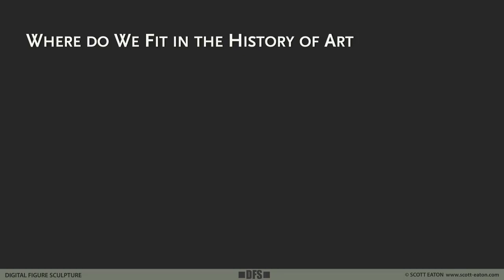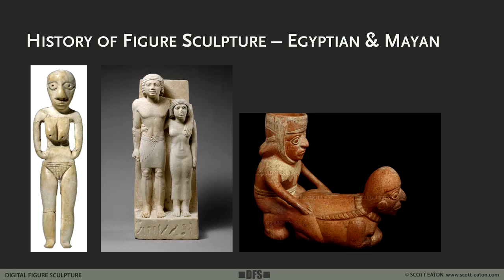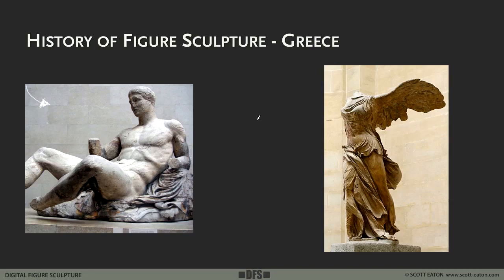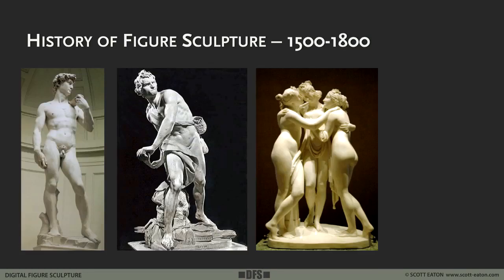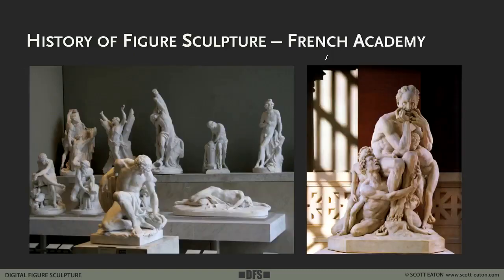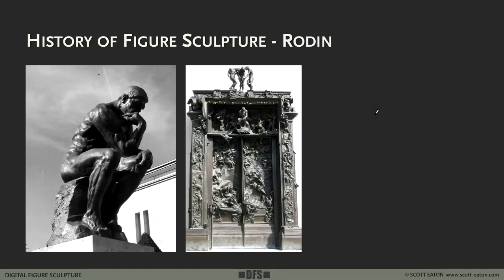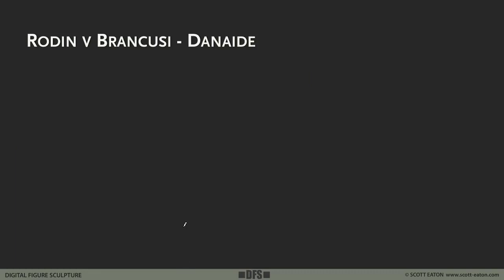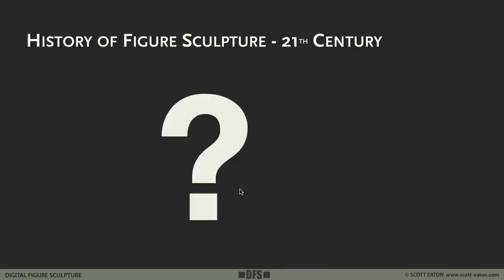1 Course Introduction Part